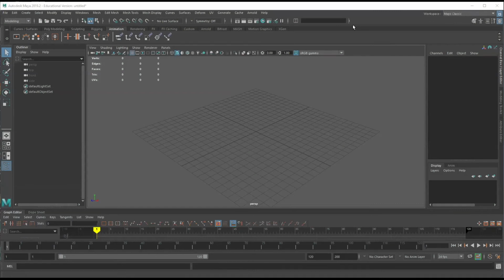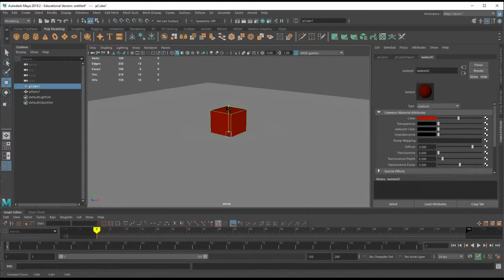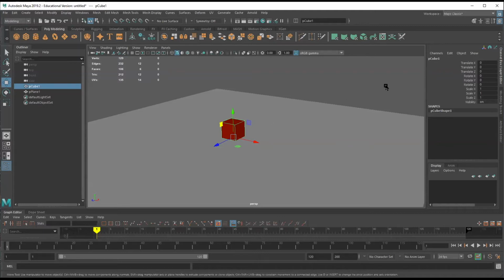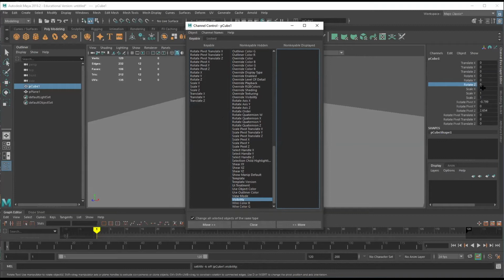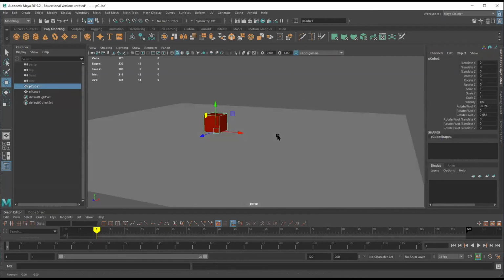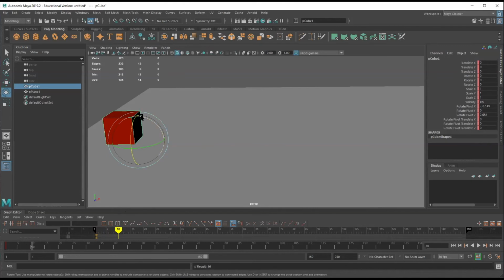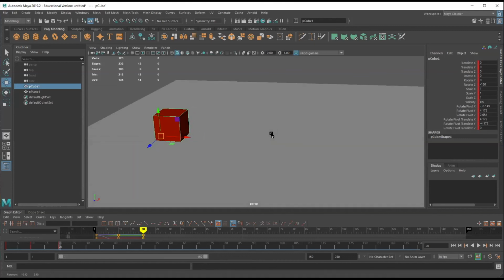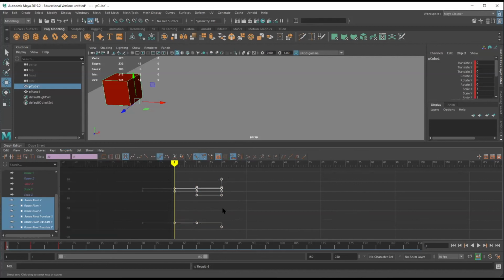Animation - Animating Pivot Points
Animation objects while animating the pivot points so that it can consistently pivot on different edges.